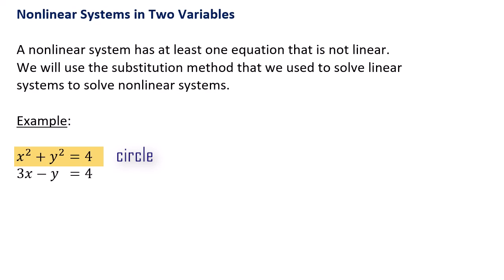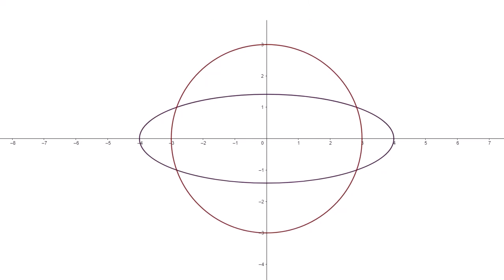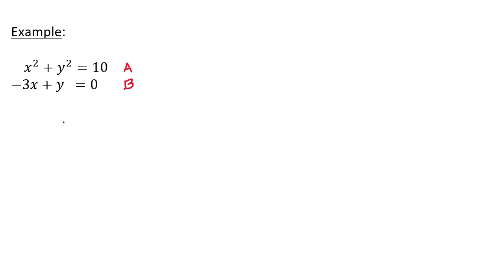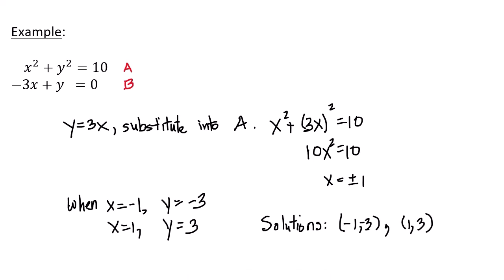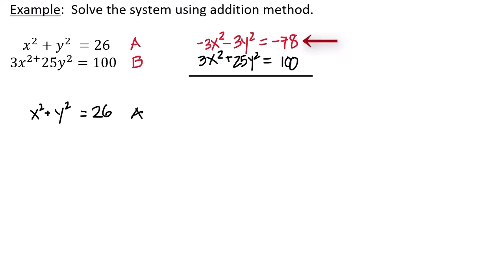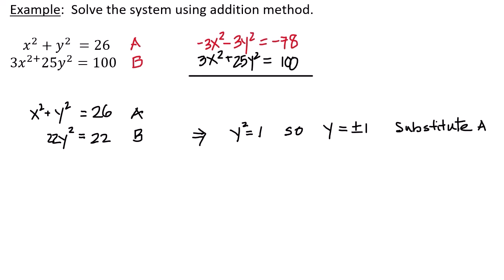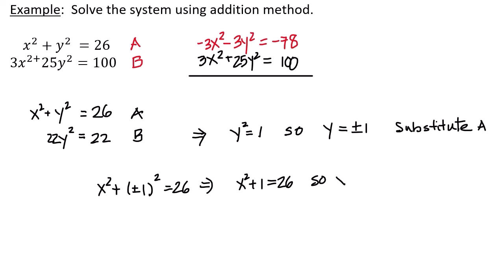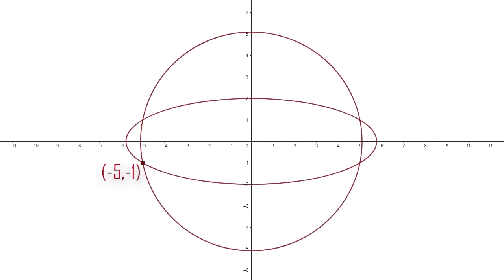Nonlinear Systems Two Variables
Nonlinear systems of equations in two variables